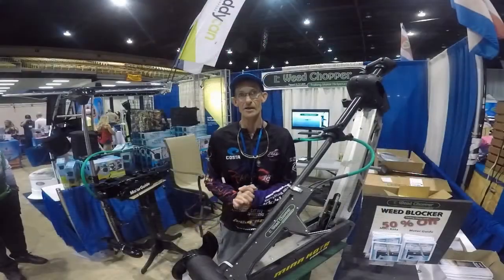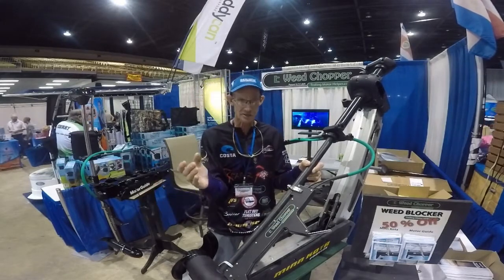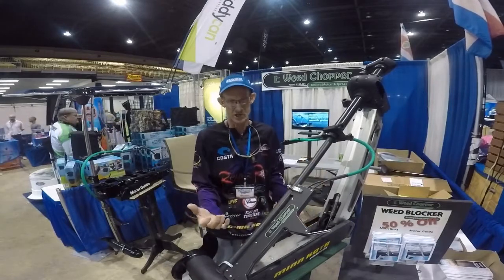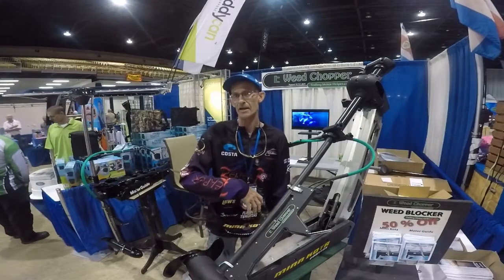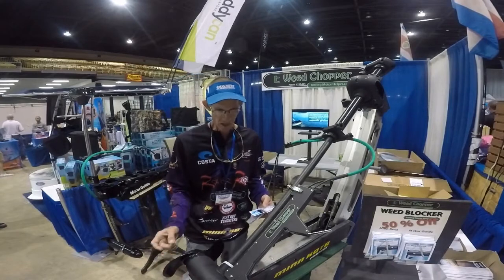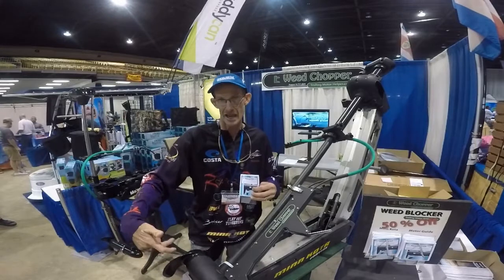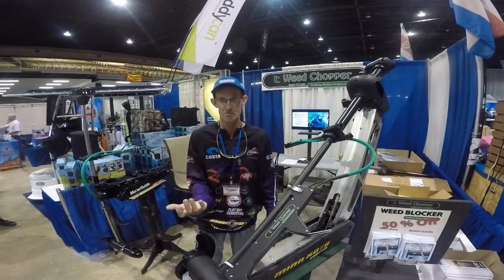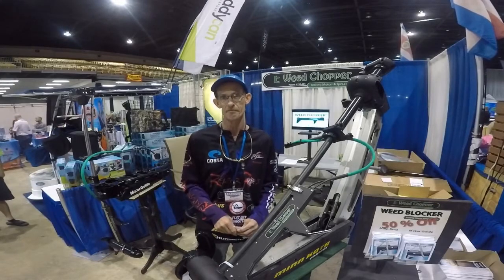Florida Sportsman Expo at the Weed Chopper Booth.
Talking about the Weed Chopper during the FL Sportsman Expo in Tampa: